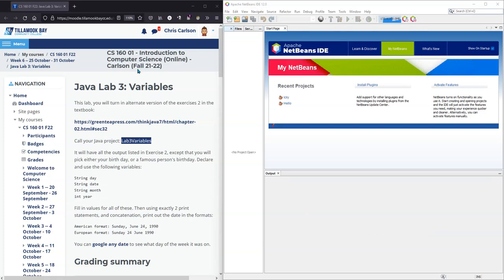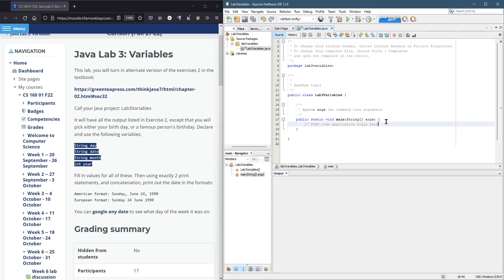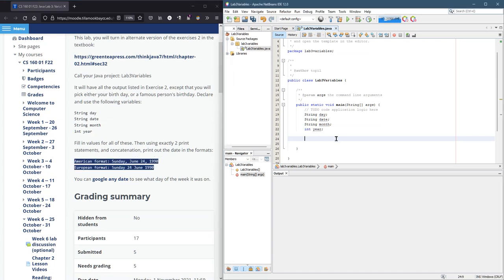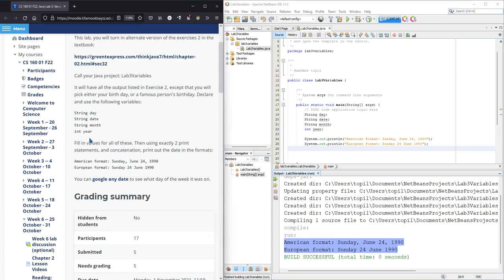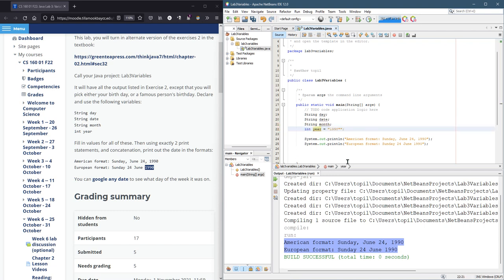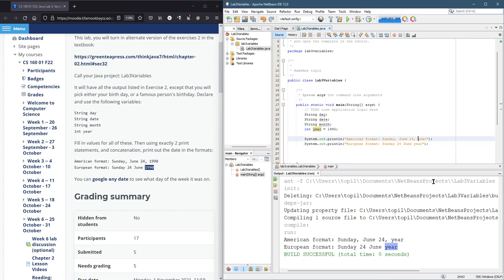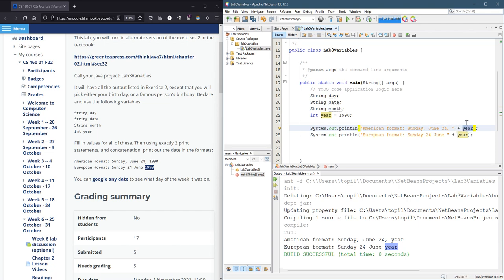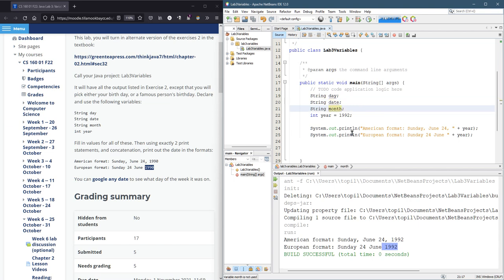CS 160 - Java Lab 3 Variables